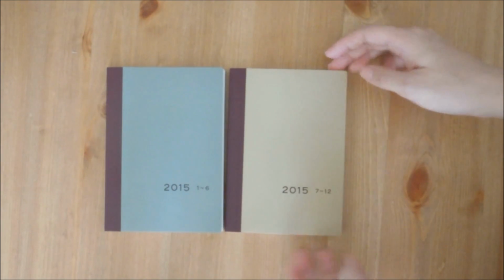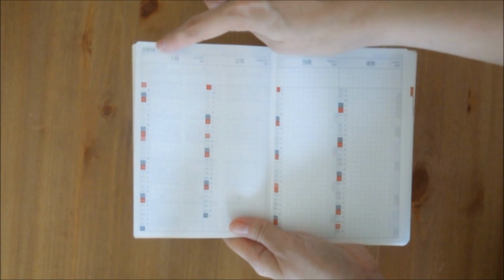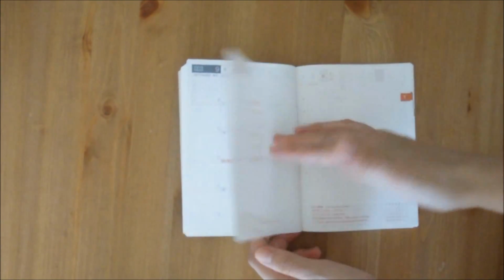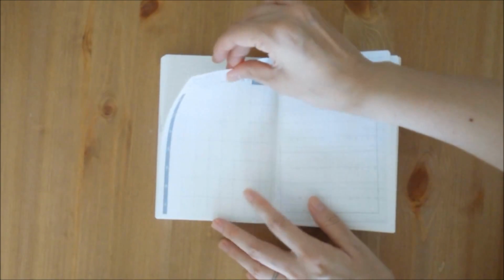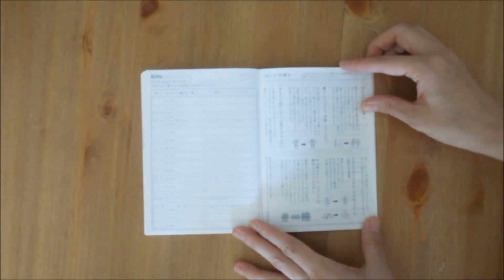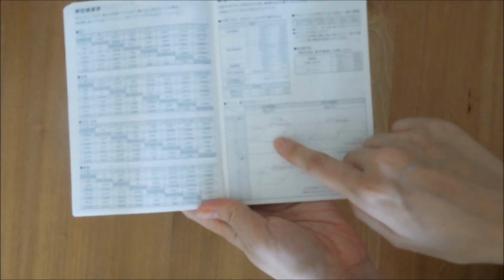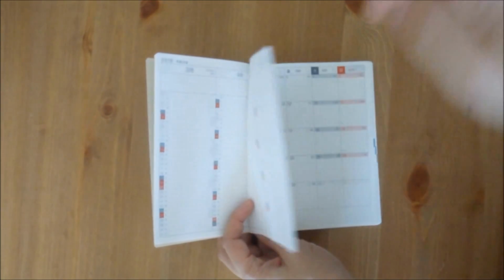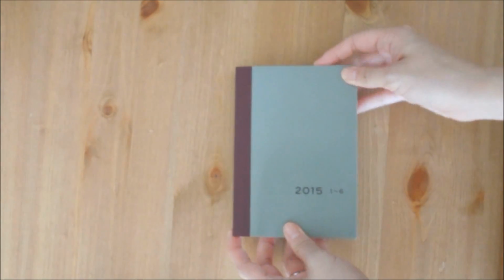A Look Inside: Hobonichi Techo Avec Notebooks